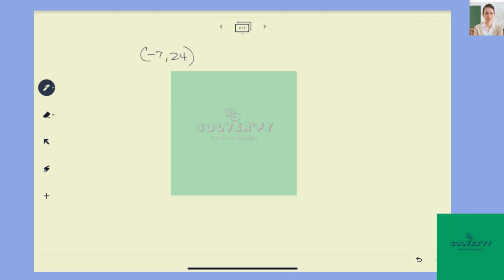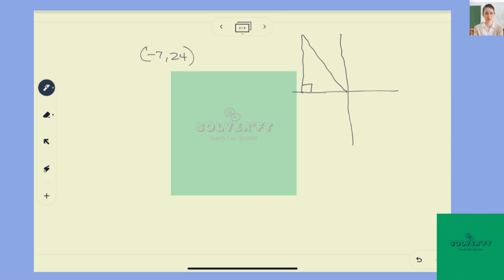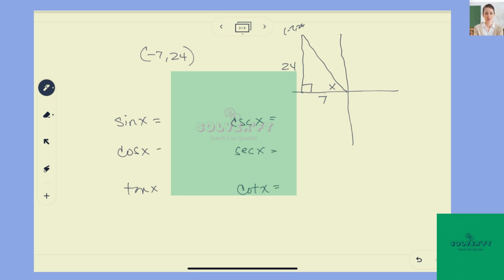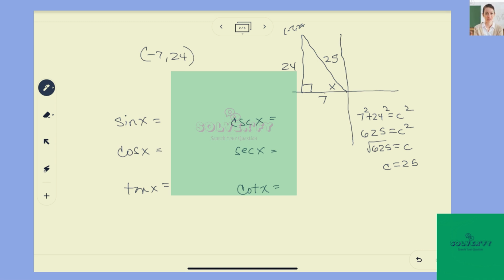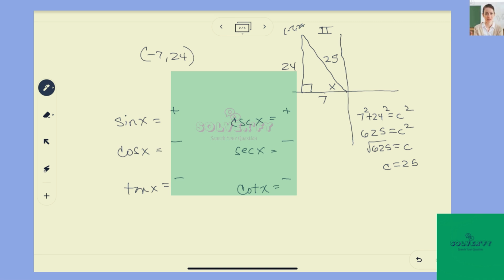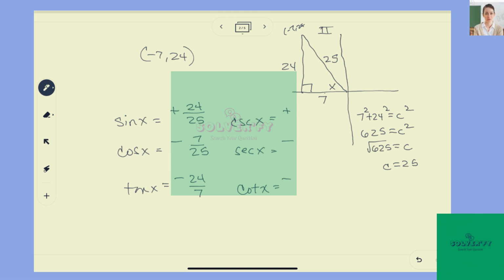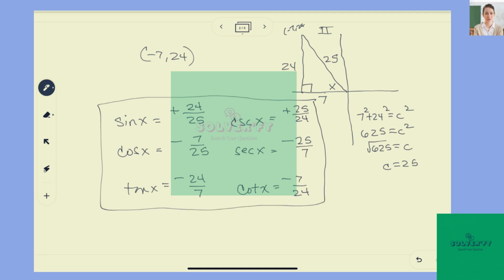[Math] The point given below is on the terminal side of an angle X in standard position Find the e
[Math] The point given below is on the terminal side of an angle X in standard position. Find the exact value of each of the 6 trig functions. (-7, 24) sin(X) cos(X) tan(X) cot(X) sec(X) csc(X)